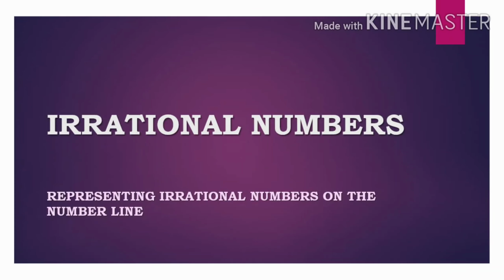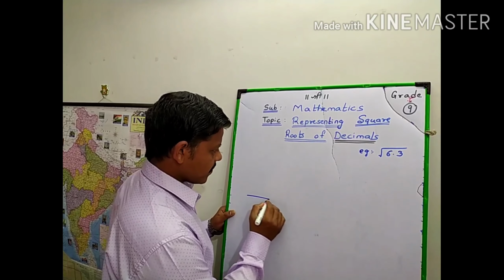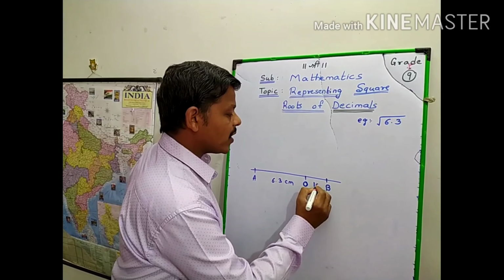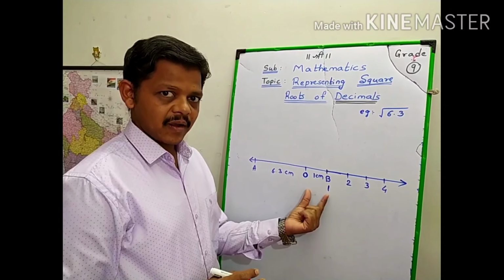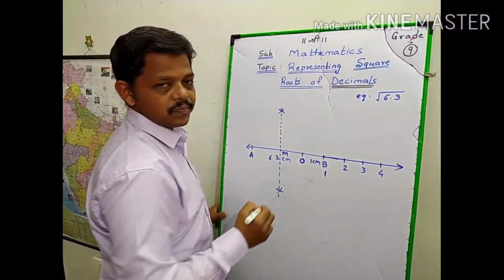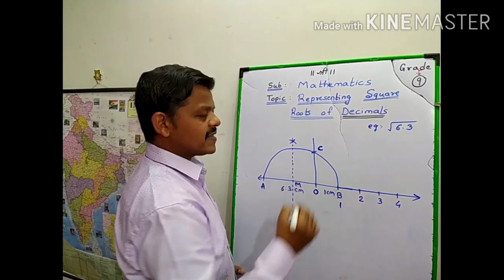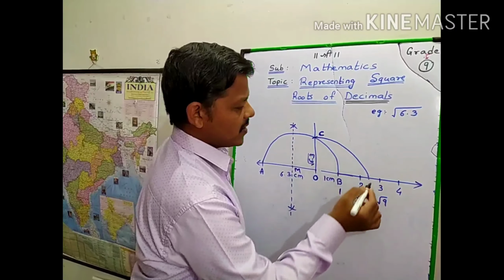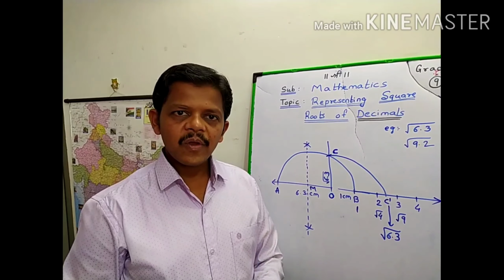Class 9 Representing Square Roots of Decimal Numbers on the Number Line.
This video explains the geometrical construction to locate square roots of Decimal Numbers on the number line. It gives the step wise construction method.